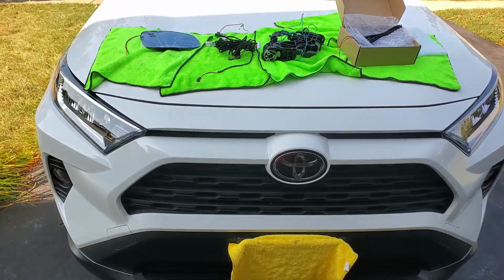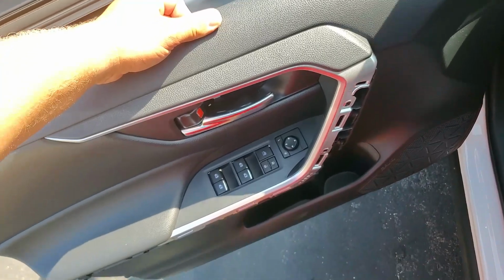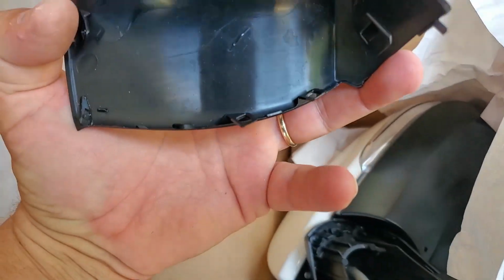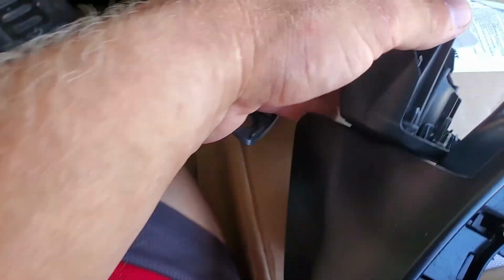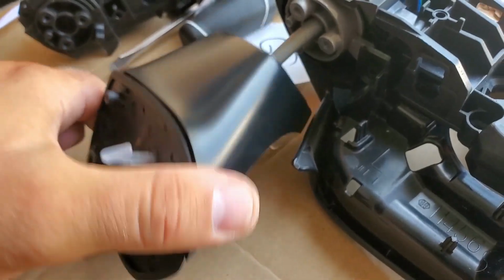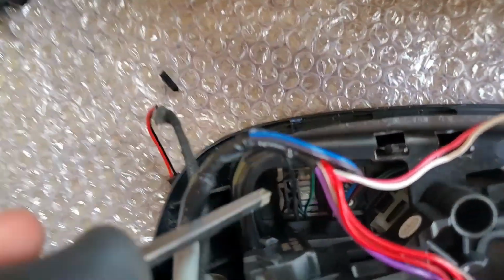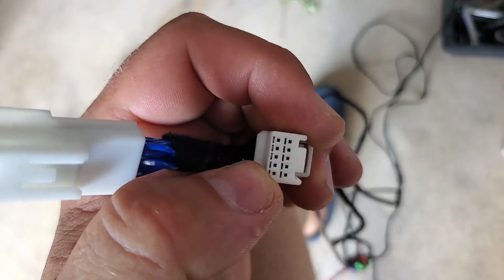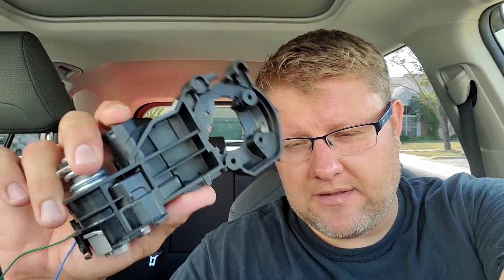2019 Toyota Rav4 power folding mirrors installation attempt.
In this video I was trying to install aftermarket power folding mirrors for my 2019 Toyota Rav4. I will show you how to remove door panels,how to dissemble mirror and install aftermarket power mirror components.